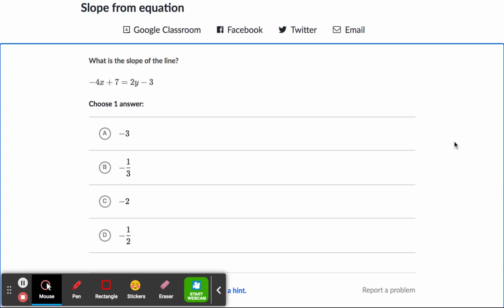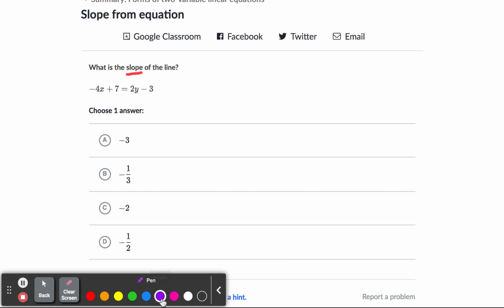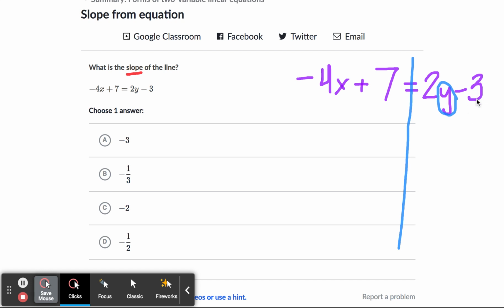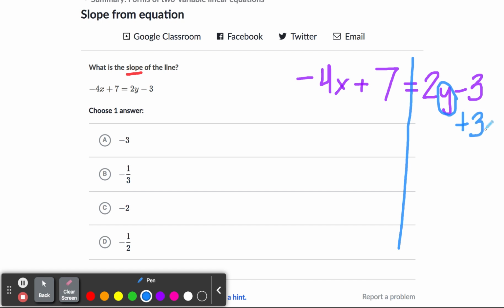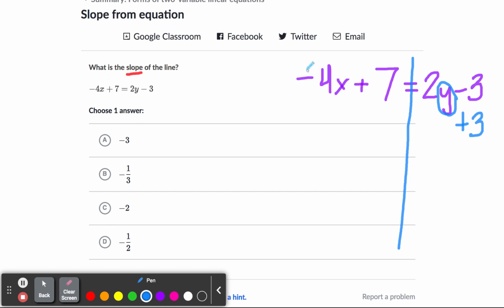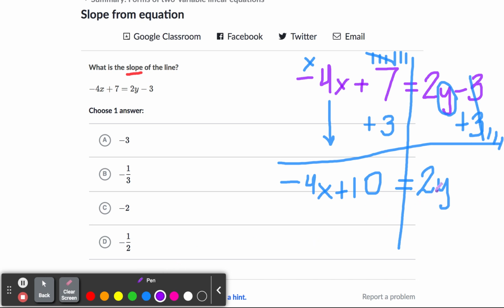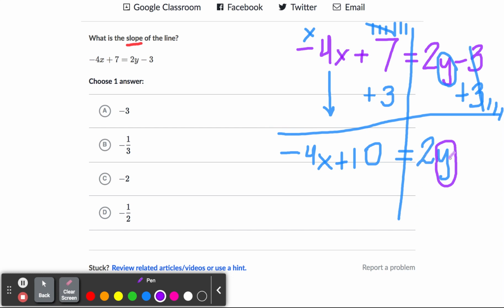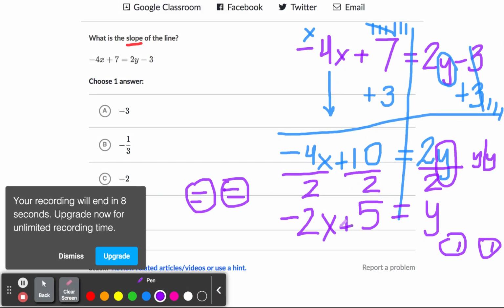Example - * Slope from linear standard form | Algebra (practice) | Khan Academy